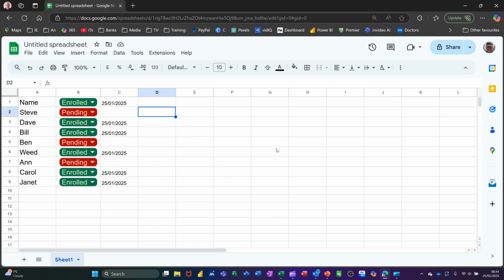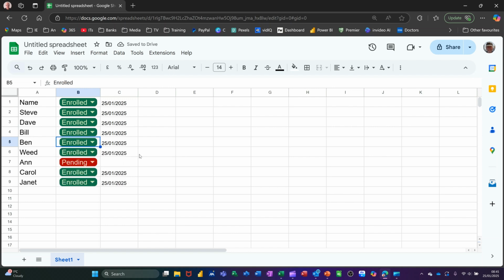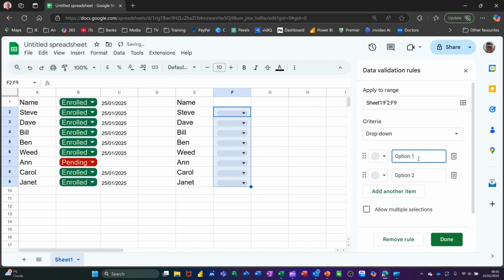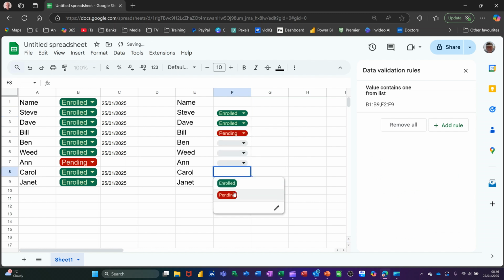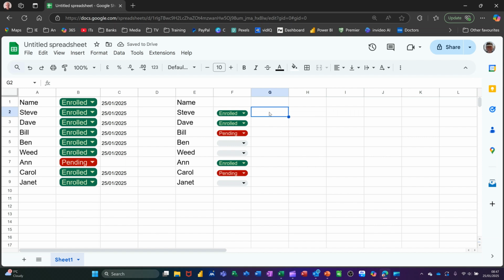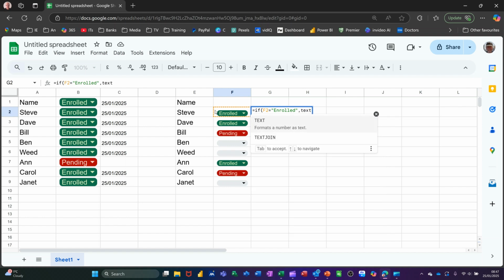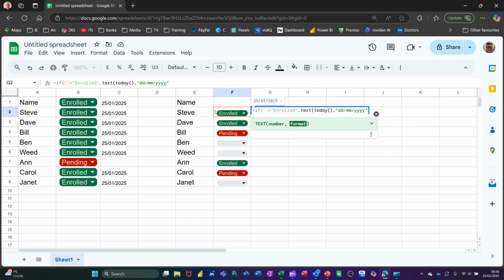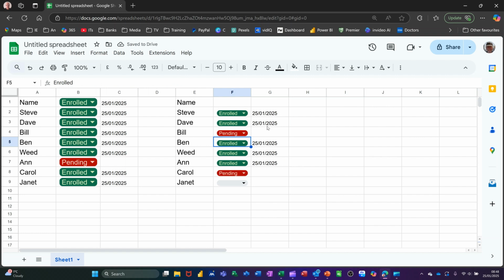Try this amazing hack in Google Sheets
Join me as I challenge myself to master this amazing Google Sheets hack that could change the way we work with data forever!  Boost your productivity and take your Google Sheets game to the next level with this incredible hack! In this video, we'll show you a hidden feature in Google Sheets that will revolutionize the way you work with data. Whether you're a business owner, student, or simply a spreadsheet enthusiast, this hack is a must-know for anyone looking to streamline their workflow and get more done in less time. Discover the secret to saving hours of time and effort, and unlock the full potential of Google Sheets. Watch now and get ready to take your productivity to new heights! Try this amazing hack in Google Sheets